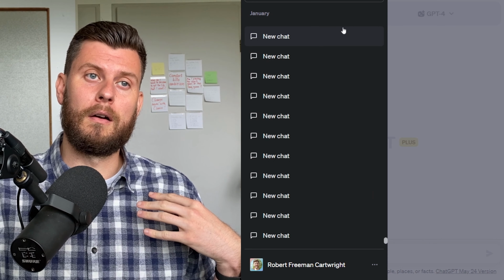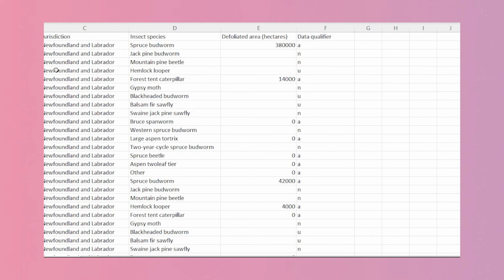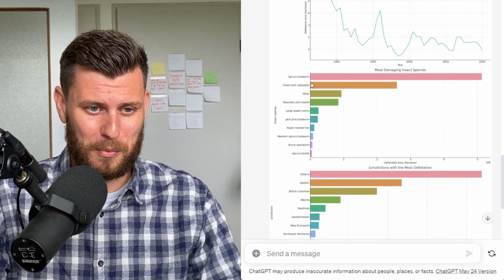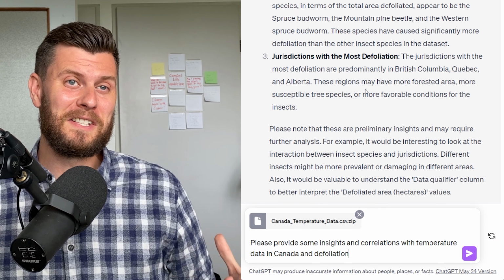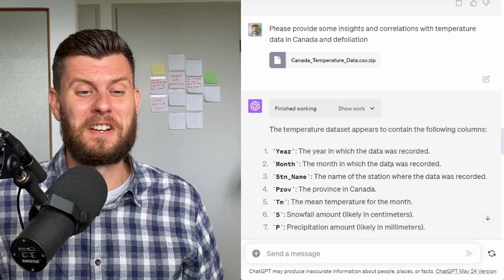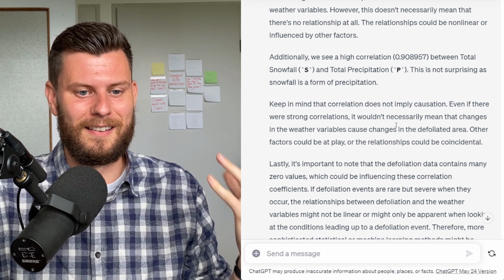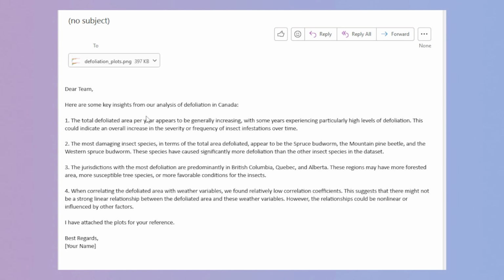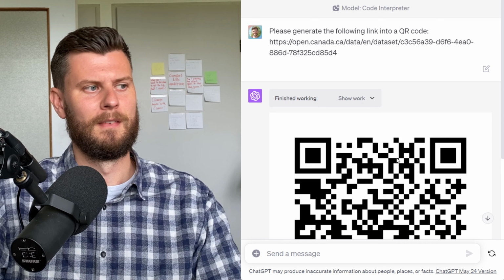Code Interpreter: Multiple Datasets | Sunday Generative AI News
In this video, I check out out using two datasets and calculating correlations with Code Interpreter. I also see that you can synthesize your output into an email  (.eml).

Timestamps:

00:00 Intro
00:19 How to toggle CI
00:49 Analyzing a data set
02:32 Adding a second dataset
05:00 Generating email with insights
06:10 QR code generation fun
06:35 Outro